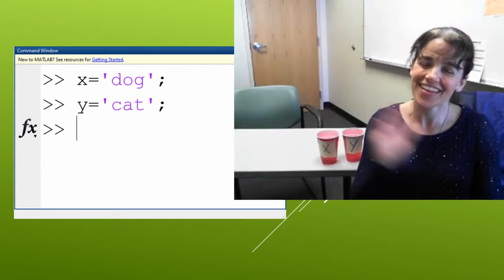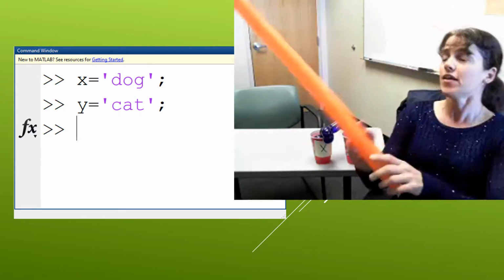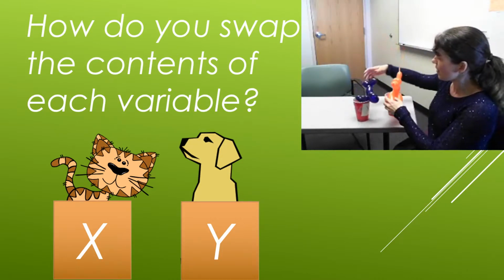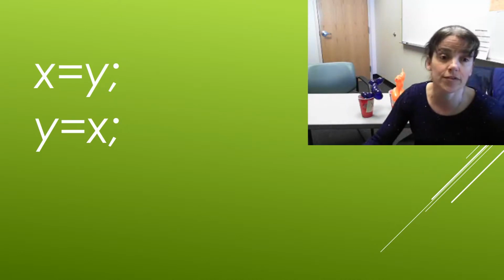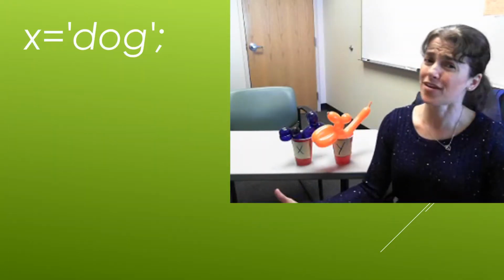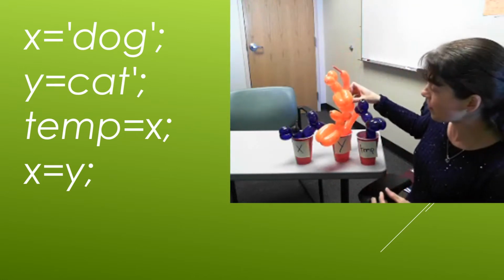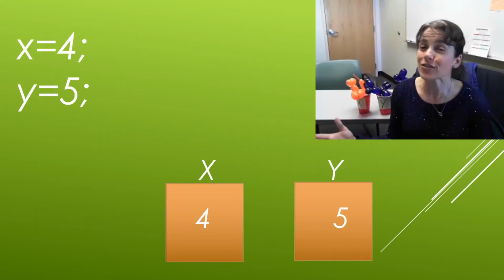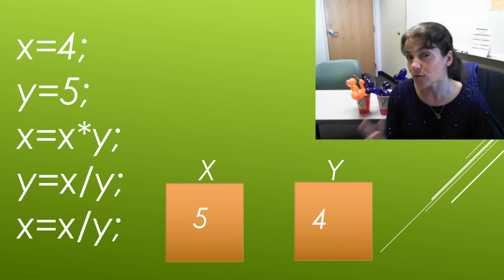Matlab Balloon Animal Example- swapping 2 variables in memory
I wanted to have a fun, concrete way to talk about a common problem my beginning programmers run into.  How do you switch the contents of 2 variables in memory.

Using balloon animals I show why:
      x=y;
      y=x;
doesn't do the trick.  Instead I suggest using a 3rd variable to do something like:
       temp=x;
       x=y;
       y=temp;